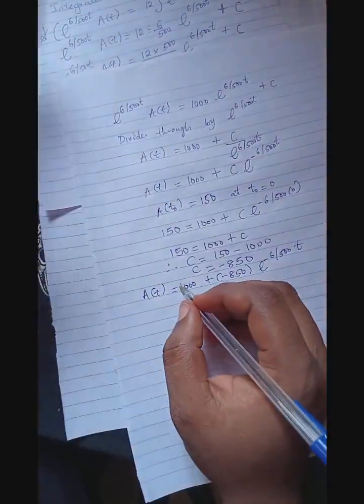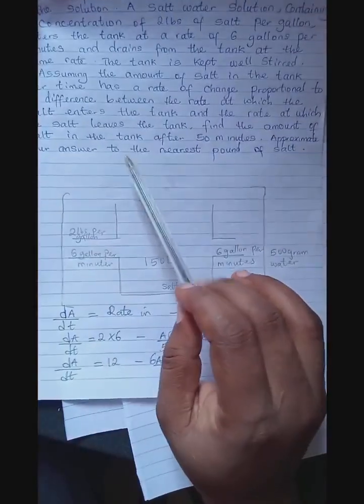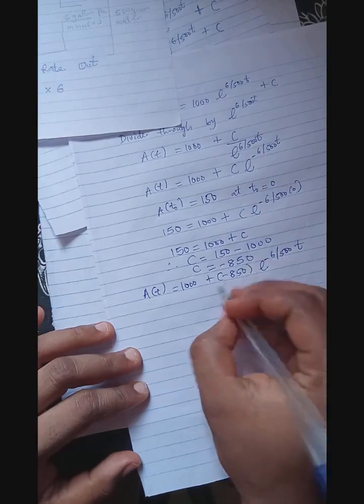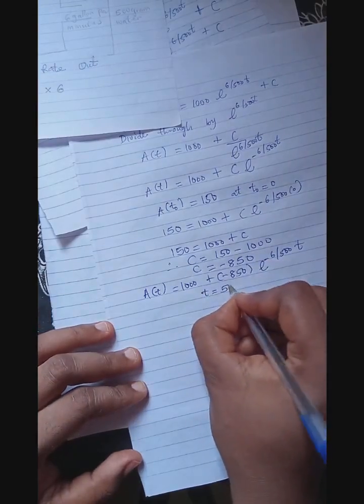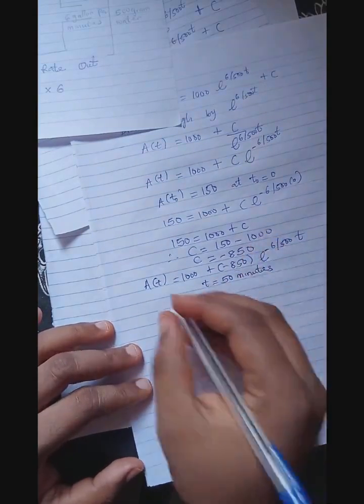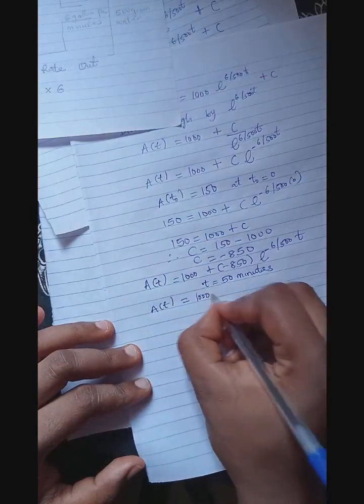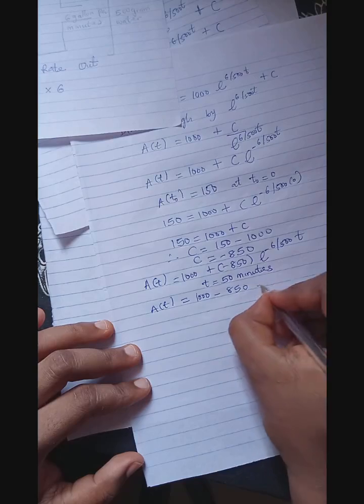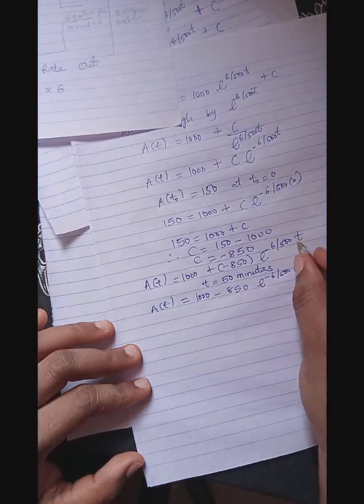Mixing in Mathematical Modeling